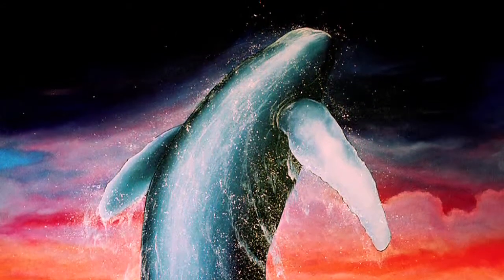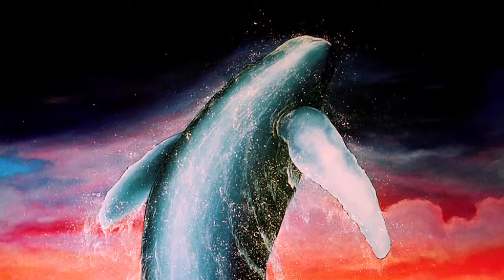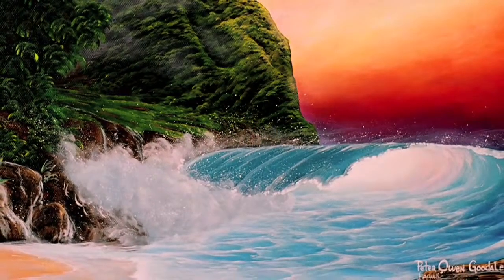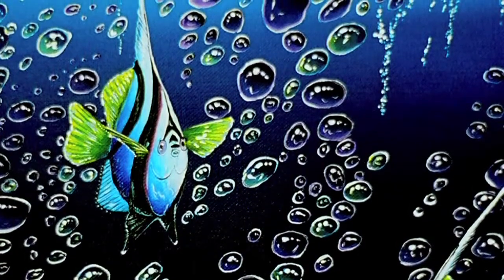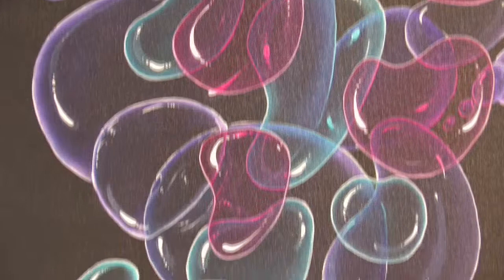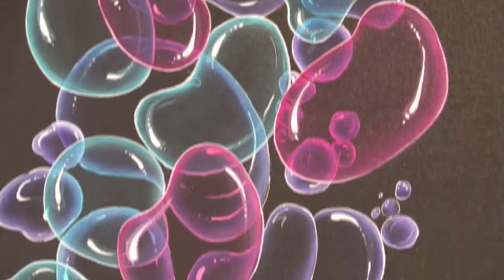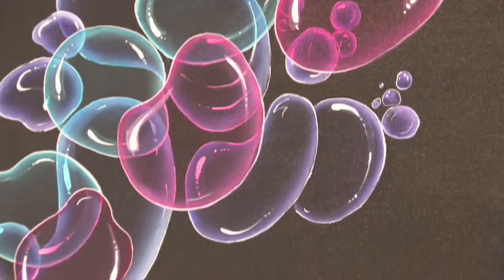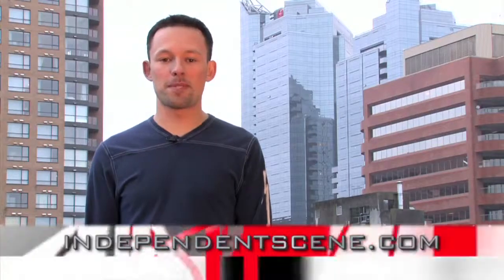"Peter Owen Goodale" INDEPENDENT SCENE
Scene is a news entertainment series profiling independent filmmakers, musicians, animators, photographers, artists and more. Hosted by Josh Rimer